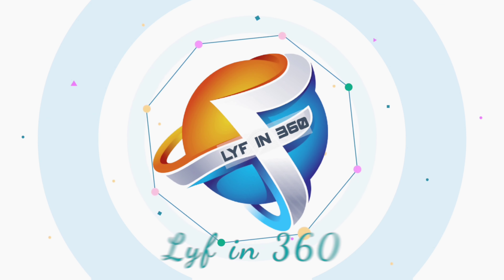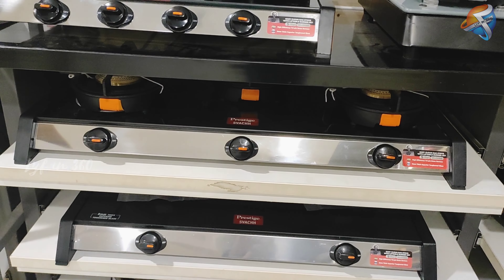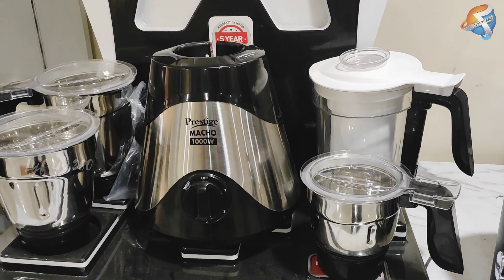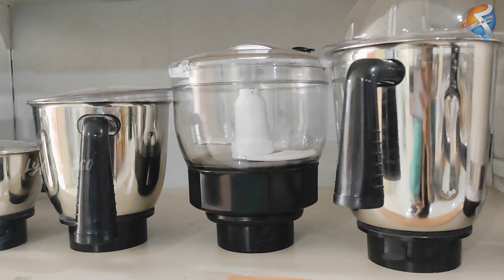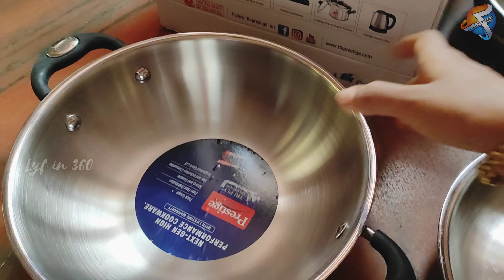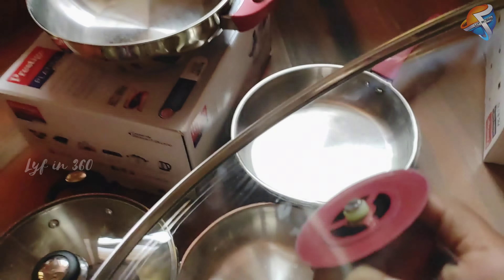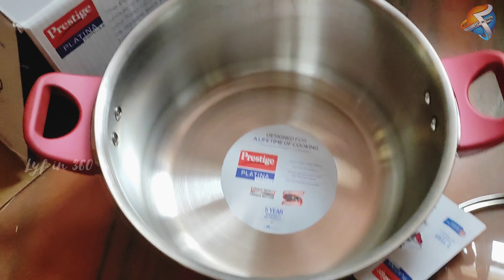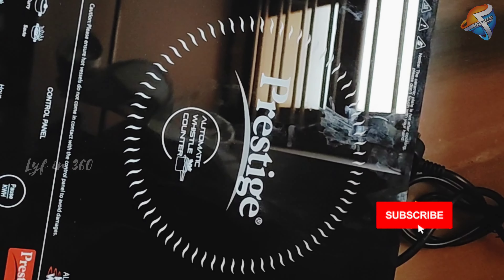Prestige shopping Haul lyfin360 prestige showroom diwalisale #2023